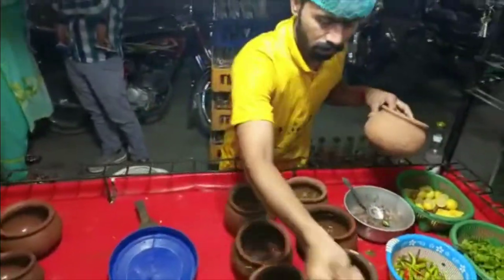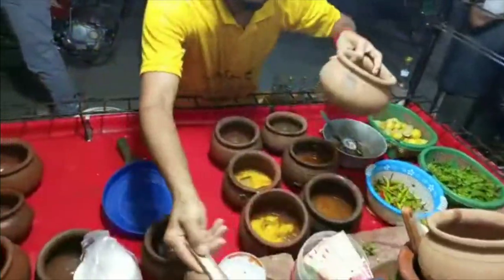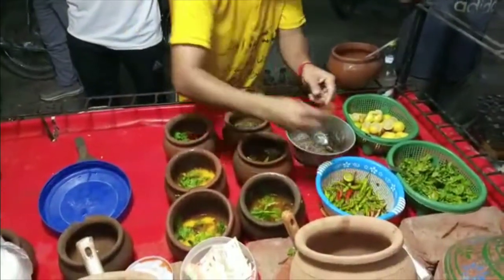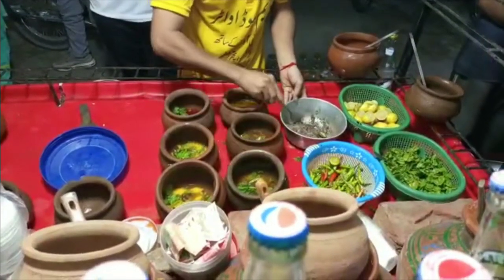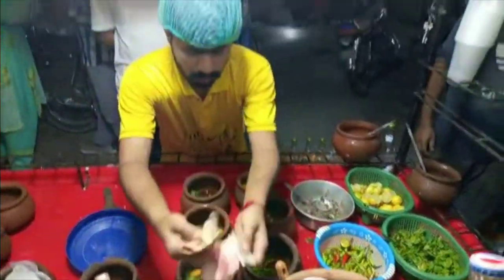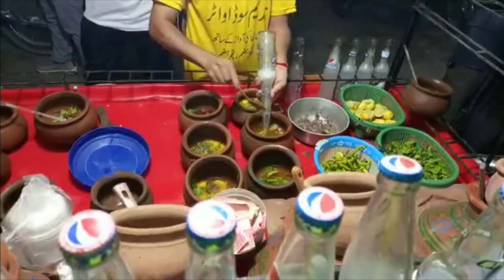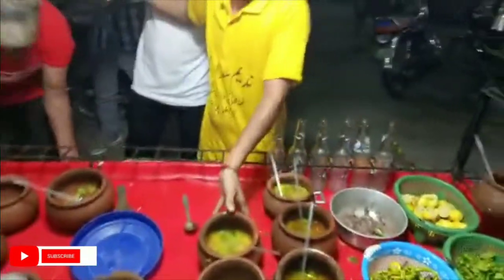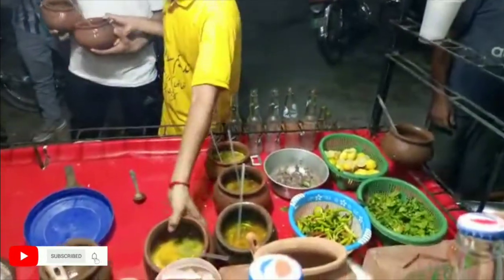Street food lahore | Matka mirchi soda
lahore foodies
food street lahore